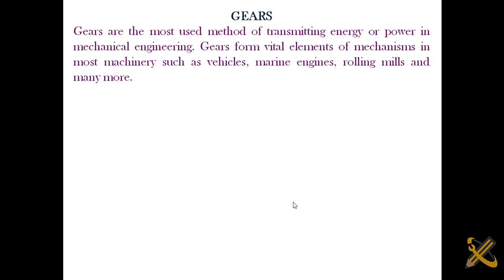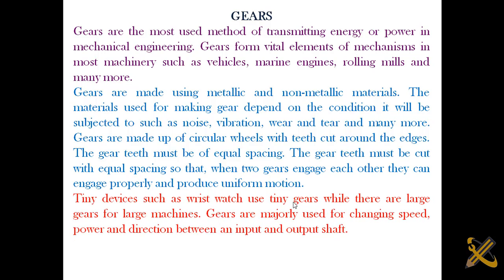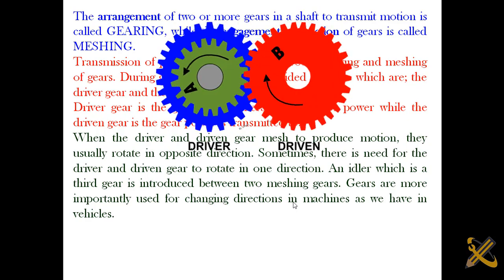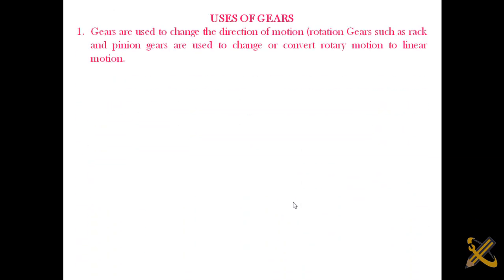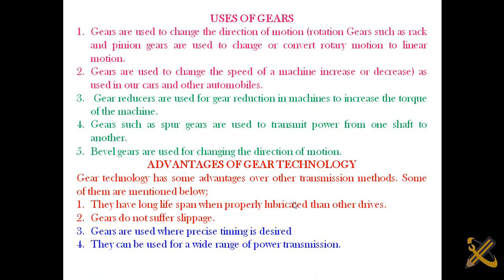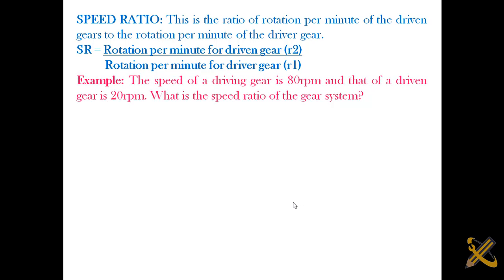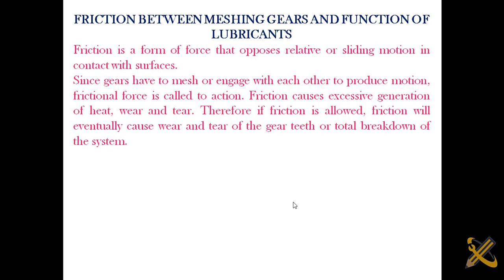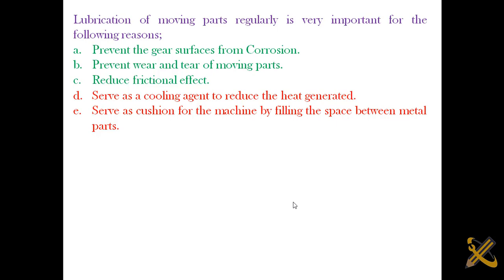Gear | How to calculate gear ratio and speed ratio in | Basic technology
The video explains definition of gear, types of gear, function and importance of gear, How to calculate gear ratio, how to calculate speed ratio, friction between gears, how to overcome friction in gears.